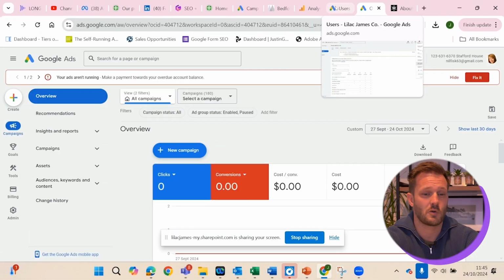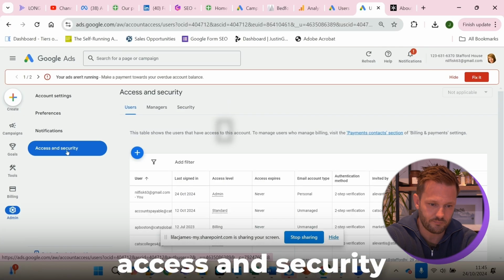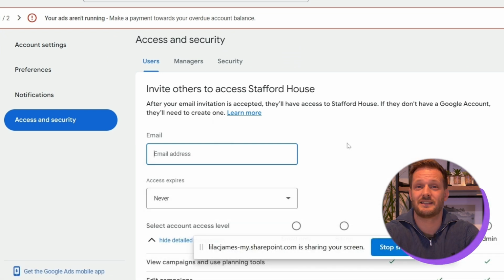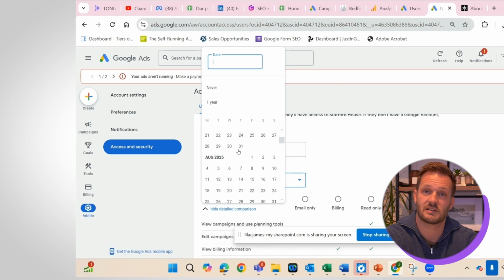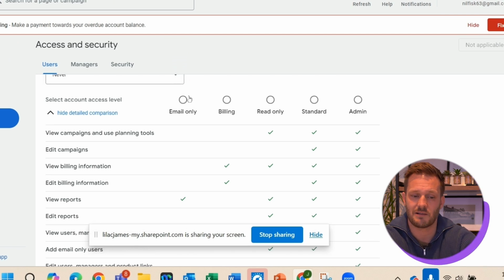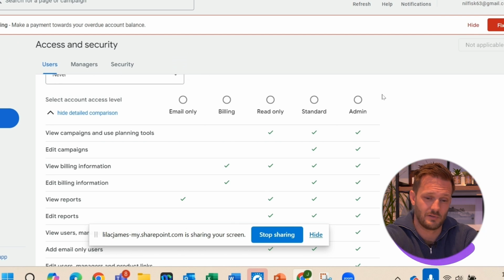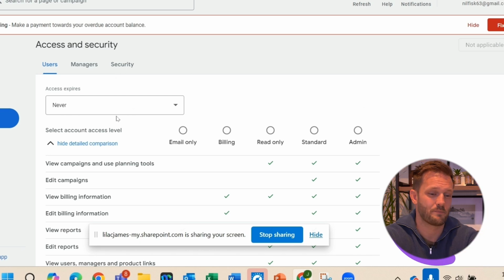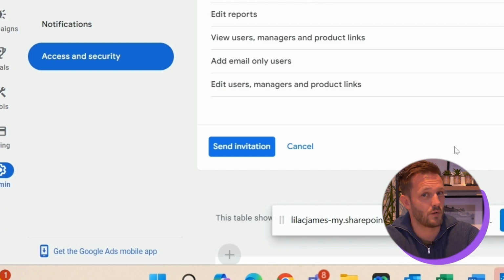How to Grant Access to Google Ads (Step-by-Step Guide for 2025)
VIDEO GUIDE 👇
Need to give someone access to your Google Ads account but not sure how? In this quick step-by-step tutorial, I will walk you through the exact process to grant access securely and efficiently.

📌 In this video, you'll learn:

✅ Where to find the Admin & Security settings in Google Ads
✅ How to add a new user and set the right access level
✅ Why choosing the correct email and permissions is crucial
✅ How to send & confirm the Google Ads access invitation

⚠️ Pro Tip: Always grant the minimum access necessary to protect your account. Only give admin rights to users you fully trust!

Make sure you follow these steps carefully to keep your advertising account secure.

Chapters:

00:00 - Intro - Google Ads Access
00:14 - How to grant access step-by-step
01:13 - Setting Access Levels to your Google Ads Account
01:41 - Warning with Google Ads Access Levels
02:01 - What the user has to do
02:10 - Close